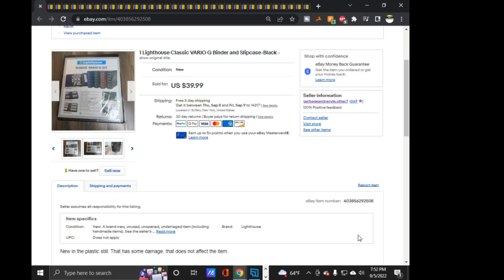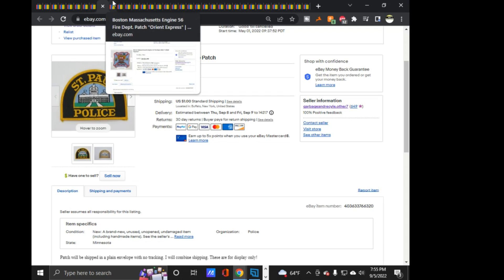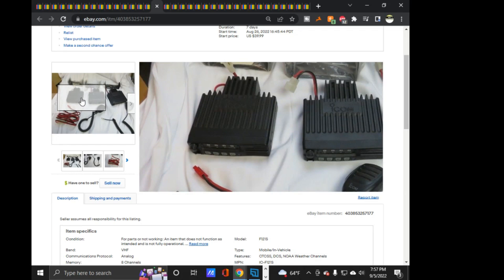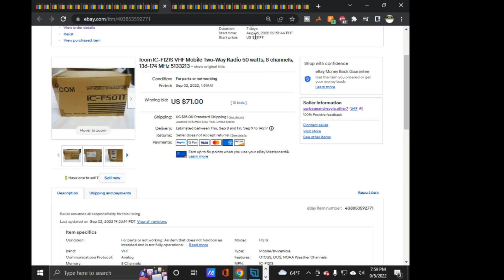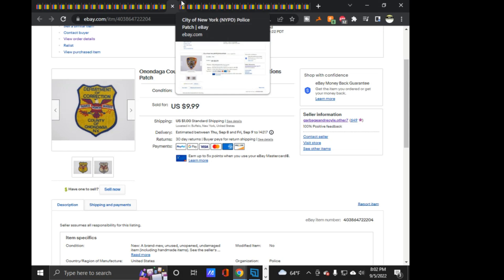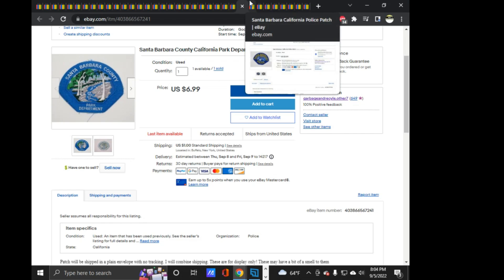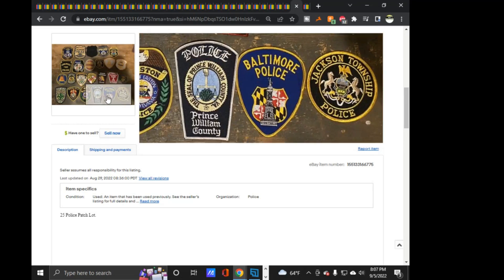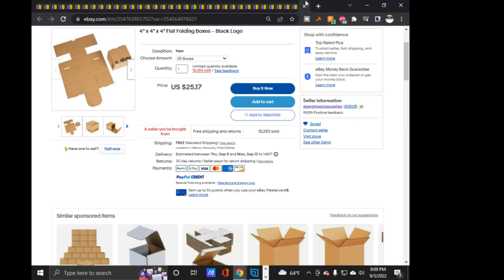What did I sell on eBay after being suspended for 3 days #33